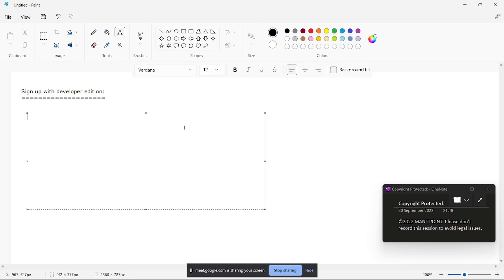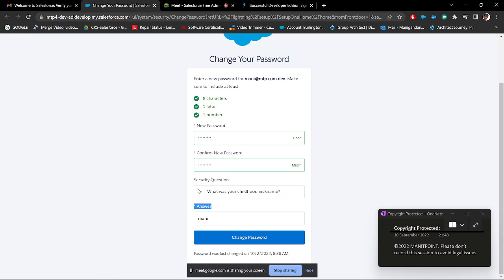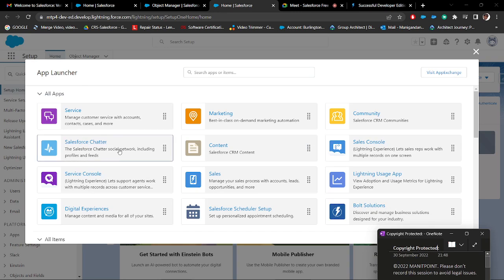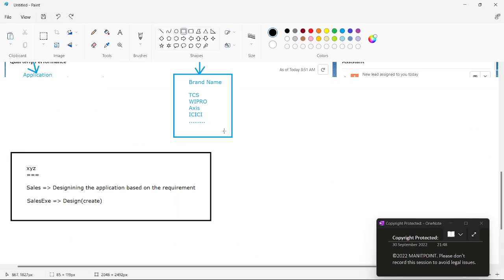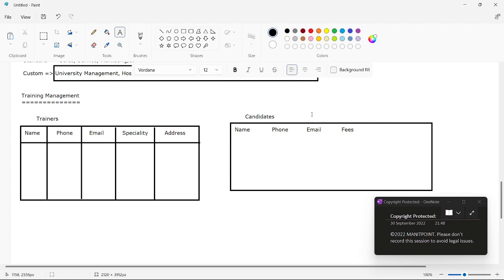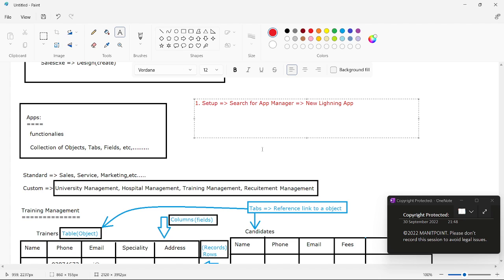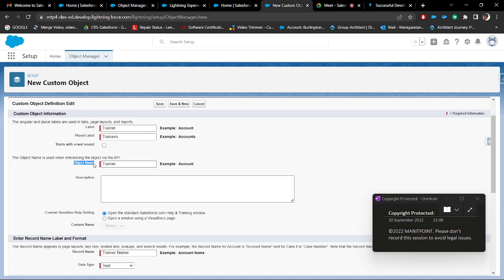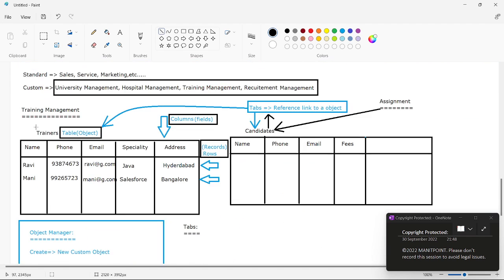Session 2 : Free Salesforce Training | Org Setup | Apps | Objects | Tabs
Sign up with Developer Edition

Production URL or Login URL

SALESFORCE Official Practice Project Documentation